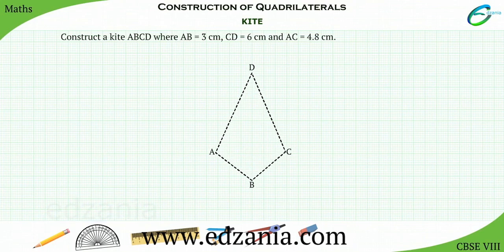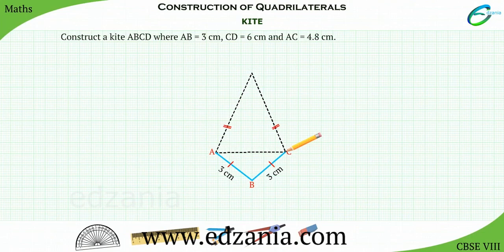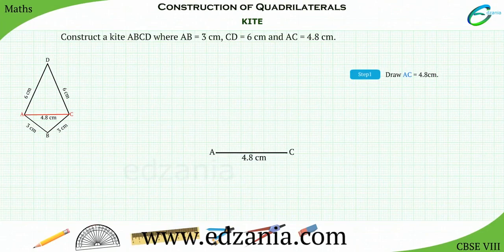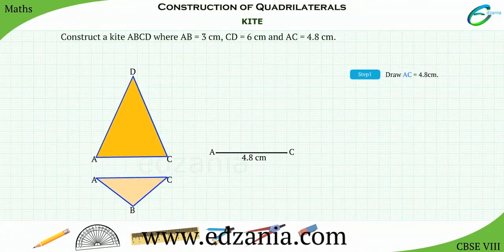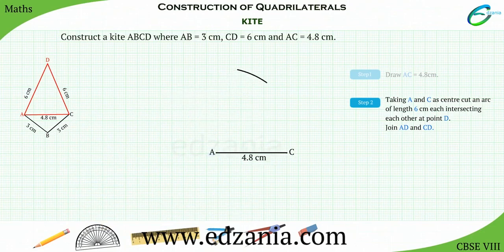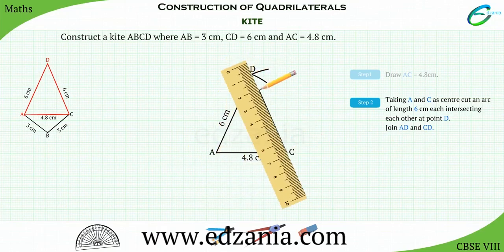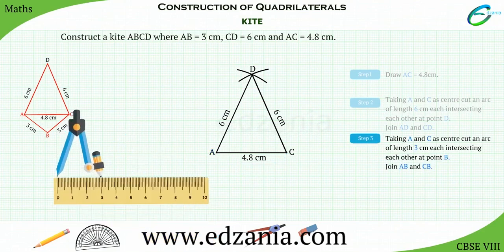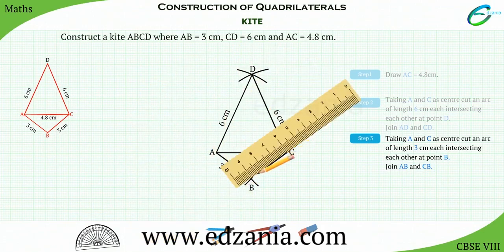Construction of quadrilaterals- Kite